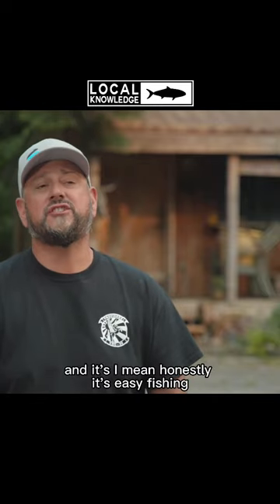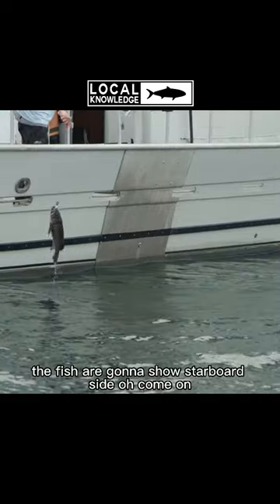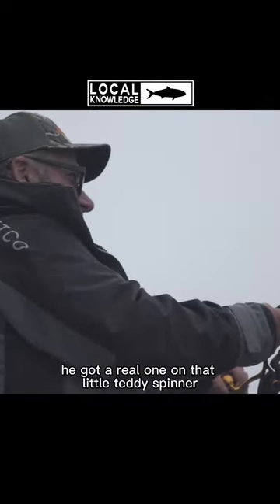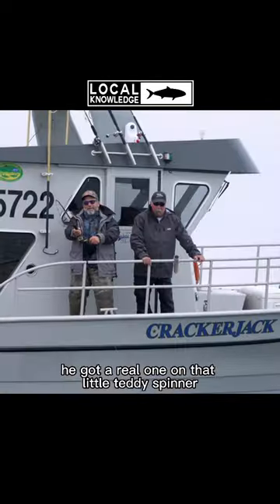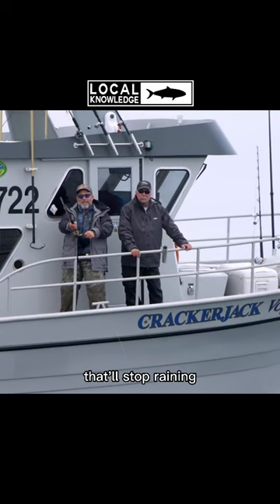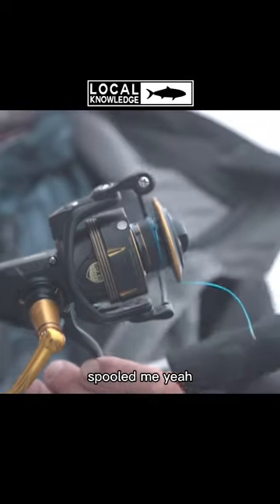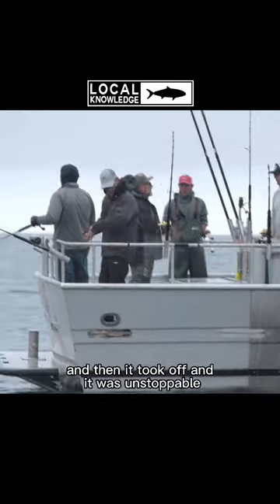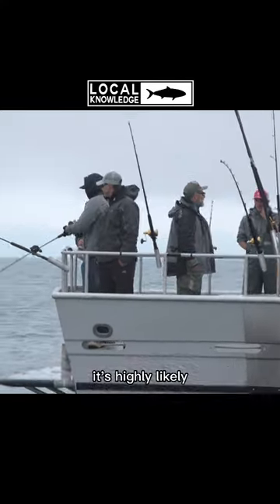“I am running out of line!” 🎣